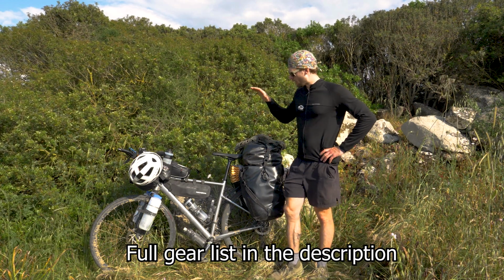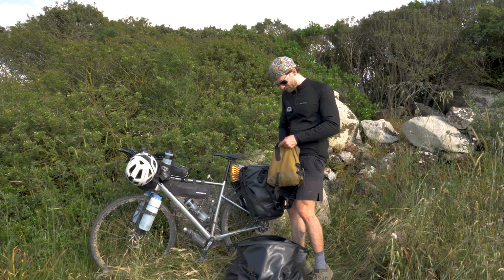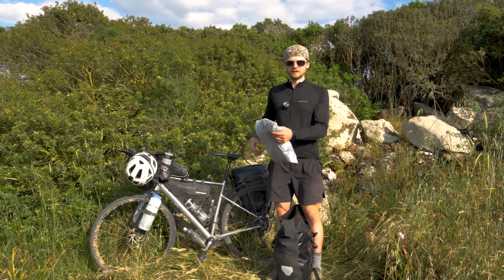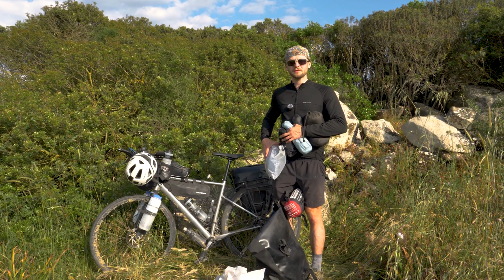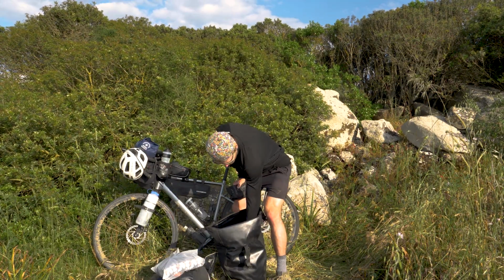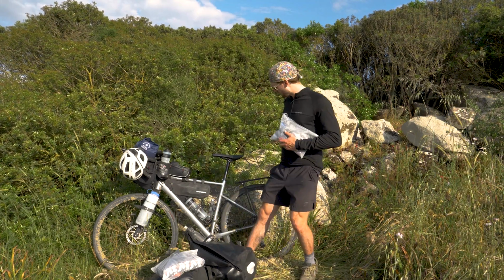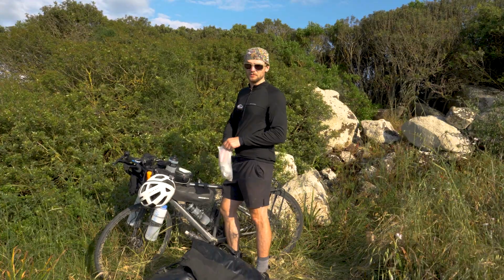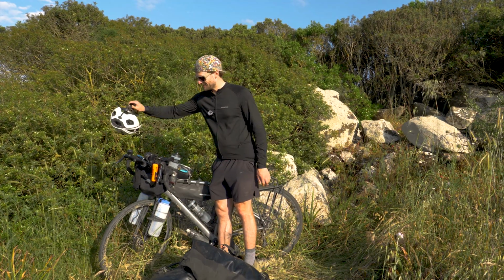My Full Bikepacking Setup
Bikepacking, bicycle touring, whatever, this is everything I packed for living on the road in Italy as I attempt to cycle through every region.

Bike
 Stock Cannondale Topstone 3 (2023)
Bike storage
Ortlieb pannier bags
Tubus 29" classic rack
Alpkit 13L Handlebar bag
Handlebar bottle pouch
3x Blackburn Front fork racks/bottle holders
3L sea to summit dry bag
Rockbros 3L frame bag
 Decathlon 20L foldable backpack (bought in store)
Top tube bag
Plastic ziplock bags
Plastic grip seal bags
Bungee cords
Camping
Mountain Warehouse Sleeping bag (10 degrees comfort)
Alpkit Cloudbase sleeping mat
Lomo reflective sleeping mat
 microfibre sleeping bag liner cotswold (bought in shop)
Polyester sleeping bag liner
Spare tarp
Spare stakes
Kitchenware
 Moka pot (bought in shop)
 Gas canister (bought in shop)
Gas/alcohol stove attachment
4pc stove equipment
Titanium spork
 Opinel no.12 serrated knife (bought in shop)
Bottom water bottle and holder
2no. SIS water bottles
2no. Nalgene HDPE 1.5L water bottles
Tools and locks
700x35 presta valve inner tubes 35-45mm
Chain lube
Tire levers
Multitool Hand pump (bought in shop)
 Chain removal tool (bought in shop)
 Leatherman (bought in shop)
replacement M5 screws for frame attachments
4no. Ski straps
Head torch
Abus Folding lock
Kryptonite D-Lock (gold rated on sold secure)
Bike lights
Quadlock mount 13 Mini
RC2 drone controller mount
Clothes
 Van Rysel and Castelli bib shorts
 Short sleeve merino wool (Decathlon)
 Long sleeve merino wool (Decathlon)
 long sleeve Van Rysel jersey
 Uniqlo thermal leggings (bought in shop)
 Mountain warehouse merino wool socks (bought in shop)
waterproof socks
 Rain jacket (bought in shop)
 Gymshark shorts (bought in shop)
 adidas five tens (bought in shop)
 Sandals (bought in shop)
Health
Katadyne befree water filter
tick removal tool
Mosquito/tic repellent
70x140cm Microfibre towel
Electronic equipment
Air tags
Air tag concealer
Power banks - INUI 20,000 mAh
Garmin Edge Explore
DJI Mini 4 Pro Drone
Drone and controller hard protector case
 Panasonic Lumix GH5 camera (bought second hand)
 Panasonic Leica 12-60mm lens F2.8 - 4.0 (bought second hand)
Rode VIDEOGO mic II
Rode TRRS to TRS adapter cable
GoPro HERO10
Flexible Clamp
GoPro chest mount
GoPro head mount
DJI Mic Mini
Charging
240W 40Gbps USBC - USBC
64gb SD
128gb SD
100W 3USBC wall charger and adapter
SD protector case
 SD card adapter dongle - lightning (apple)
 TRS - lightning (apple)
USBC/USBA/lightning charging cables (came with other purchases)